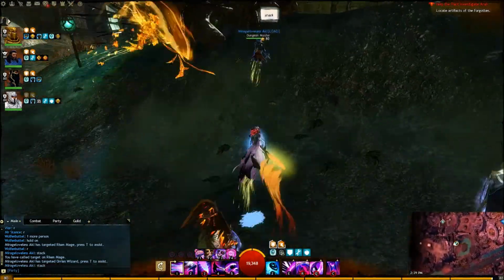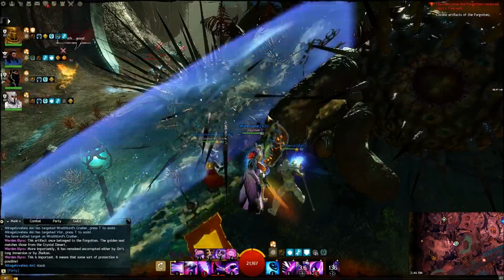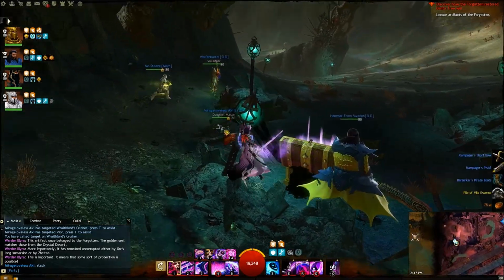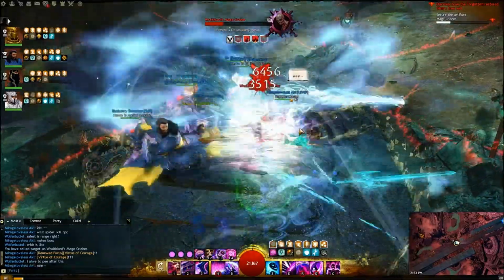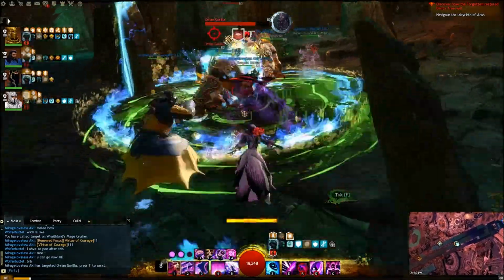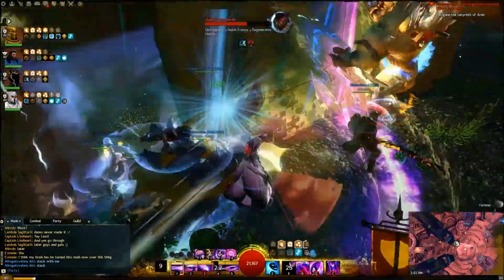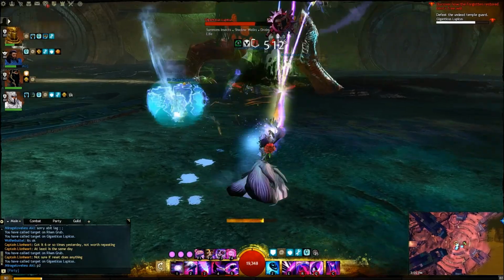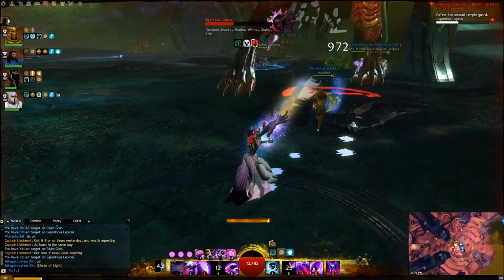(OLD) Arah Path 3 Dungeon Guide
A guide to Arah path 3 in Guild Wars 2. This guide is meant for those new to the dungeon or for those that need a refresher.